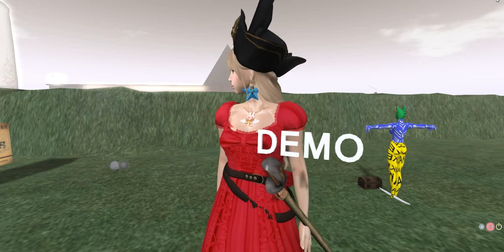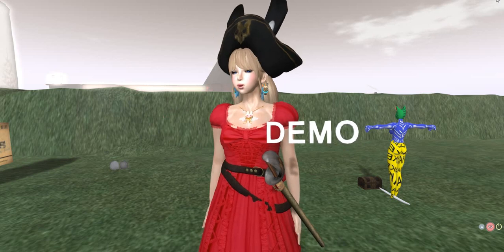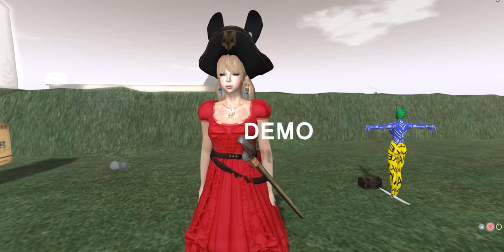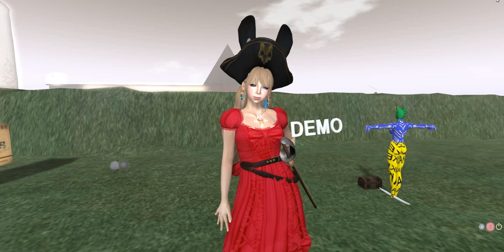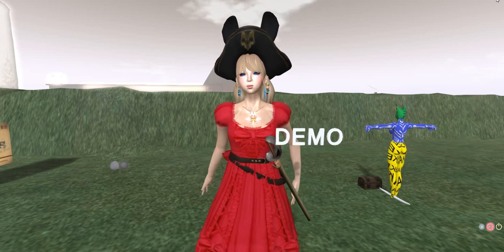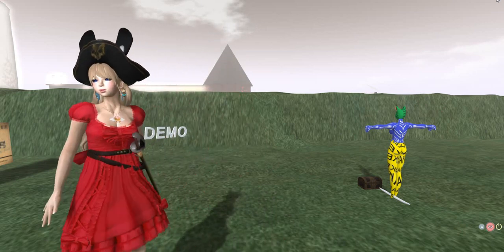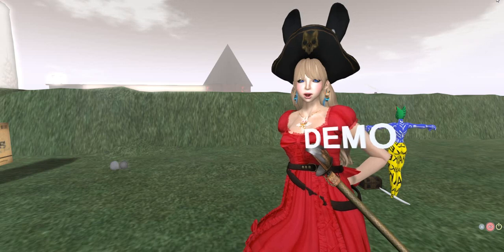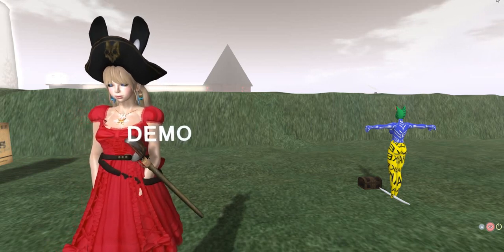Hail Hydra! Copybotting and you Intro